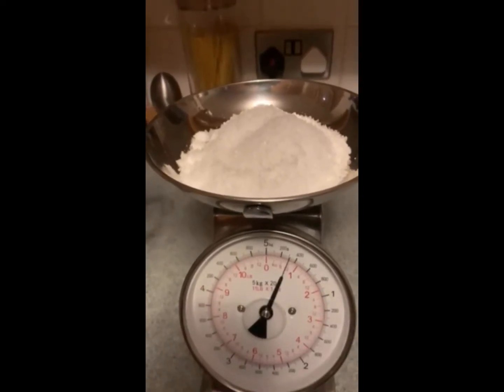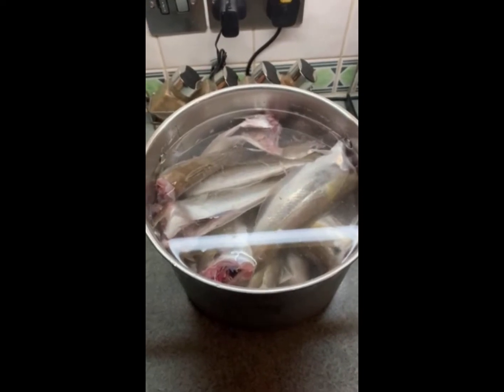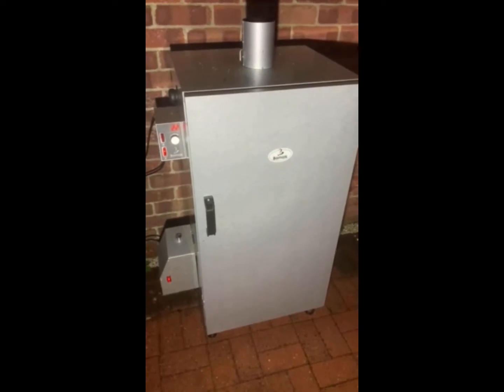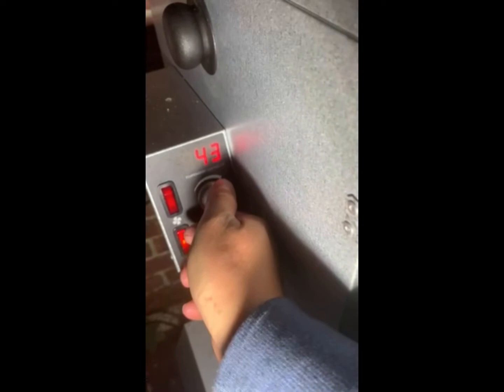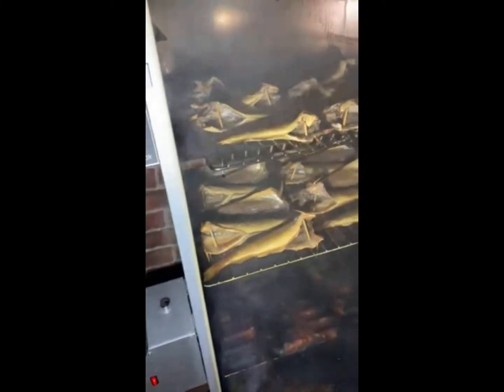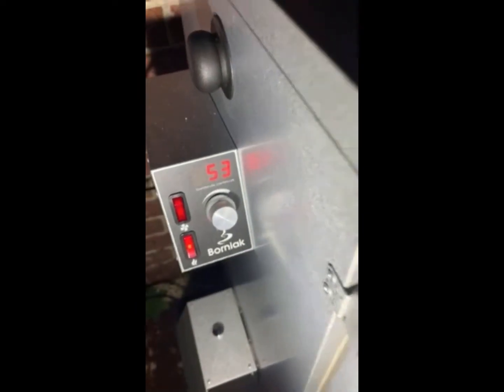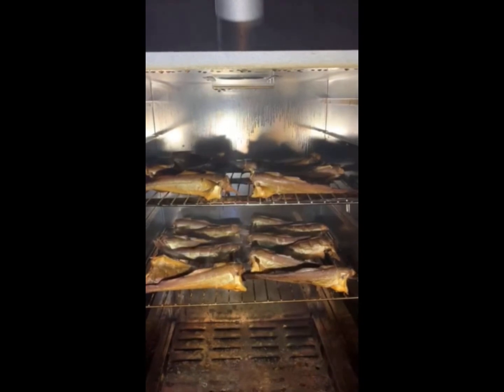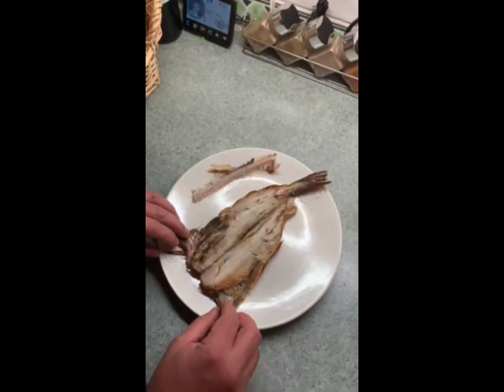Smoked Whitefish - Whiting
Here's a step by step video on how I smoke whitefish. It can be done on any fish, not just whitefish.